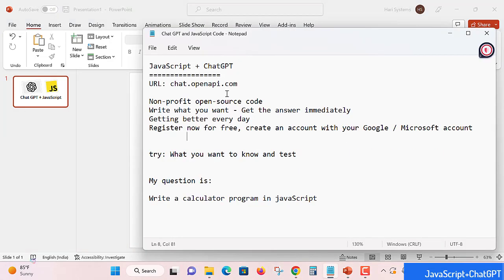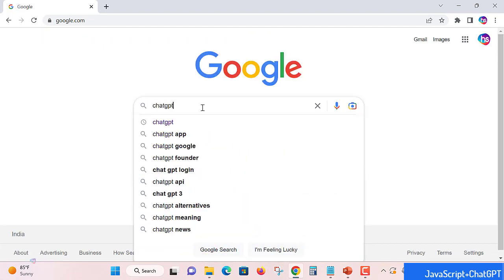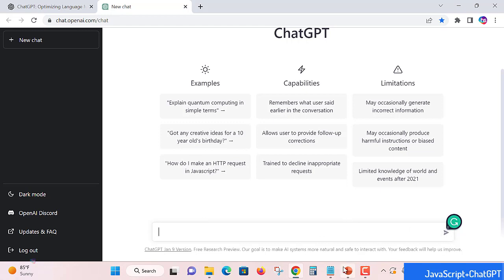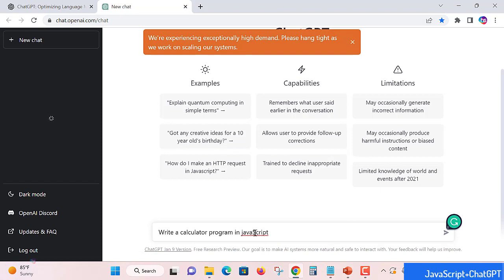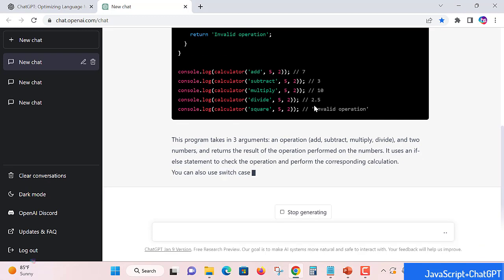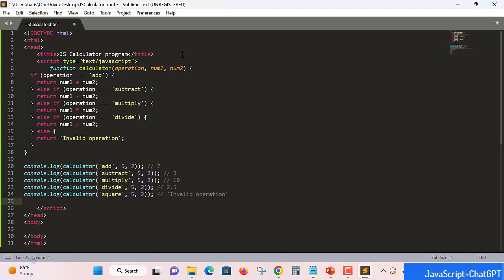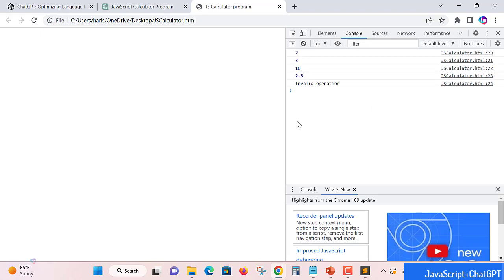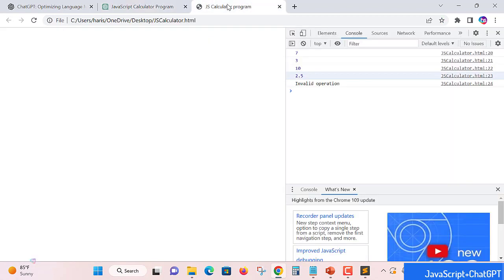JavaScript - Chat GPT + JavaScript programs the future is here for developers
What is JavaScript:
JavaScript is a programming language that is primarily used to create interactive front-end web applications, such as drop-down menus, form validation, and interactive maps. It can also be used on the back-end using technologies like Node.js. JavaScript is a high-level, interpreted programming language that is supported by all modern web browsers. It is often used in conjunction with HTML and CSS to create dynamic web pages.